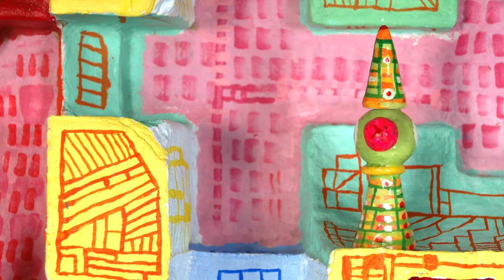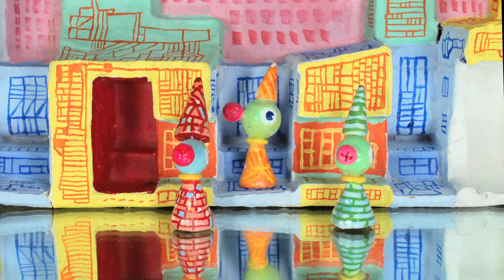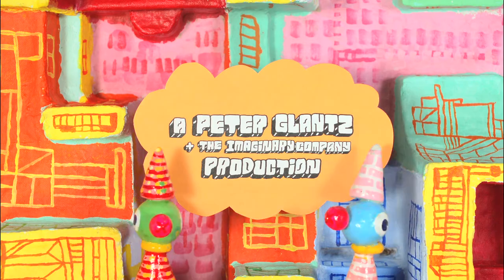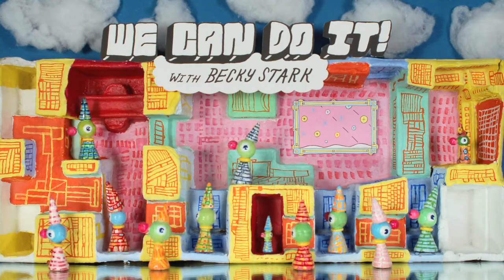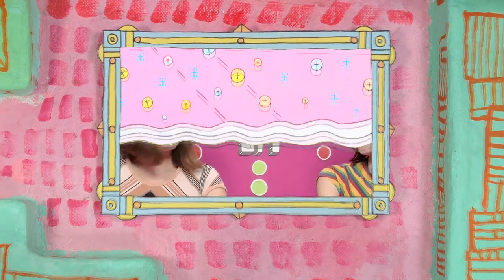We Can Do It! Jena Malone on Permaculture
Our guest is actress Jena Malone (Hunger Games: Catching Fire, Donnie Darko).  She is a certified Permaculturalist and in this episode she explains what permaculture is.

We Can Do It! is an independent interview series where host Becky Stark has conversations about creativity, craft, and humor.

for more info on the show.

Director Peter Glantz
Artist Ron Regé, Jr.
Season One Producer Liz Armstrong
Title Sequence Animator Jo Dery